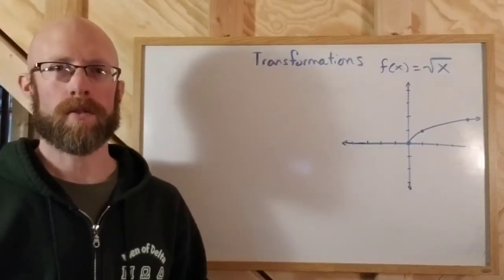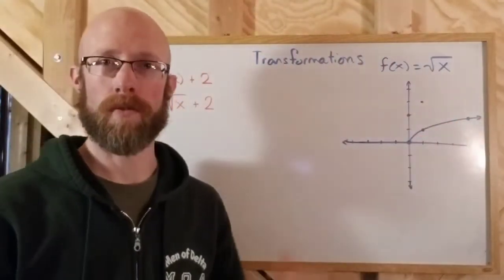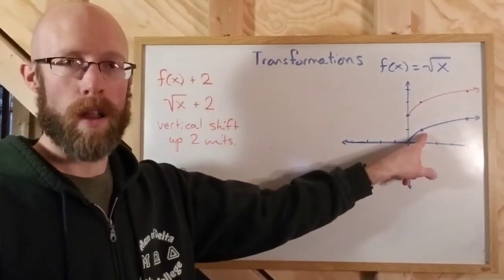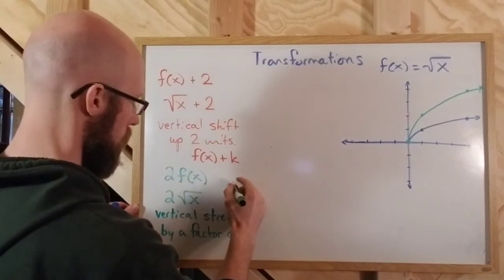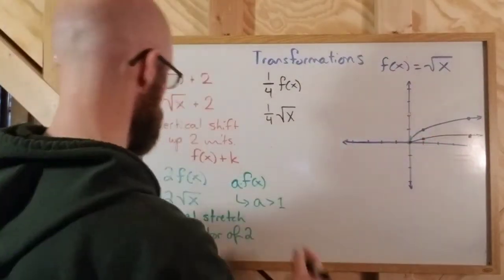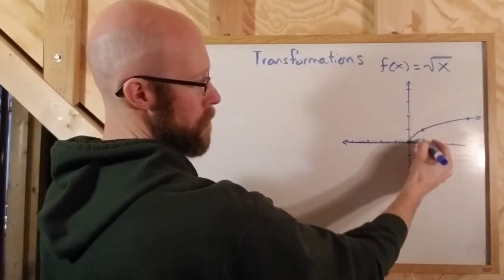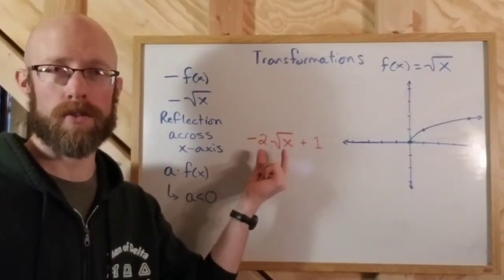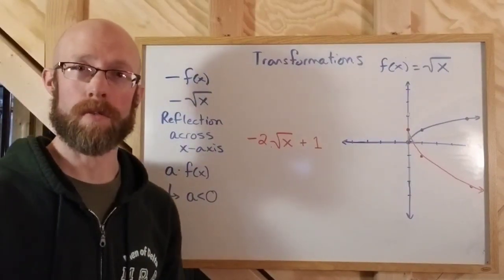Pre-Calc 2.5 Transformations Part 2